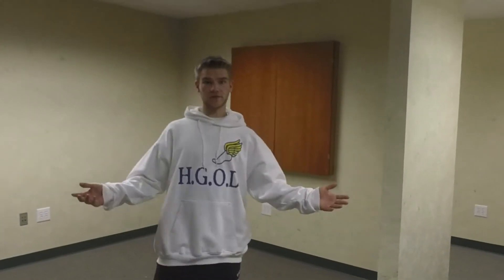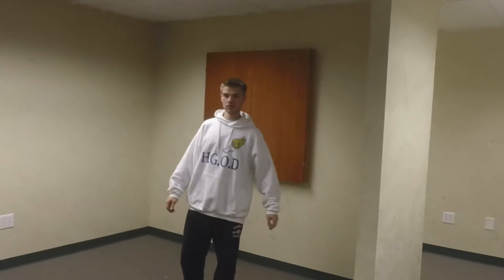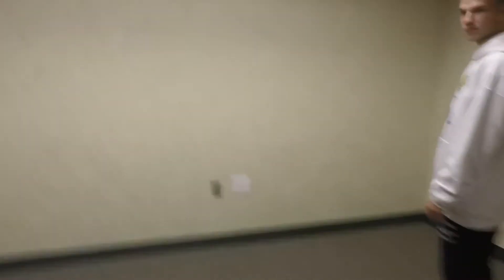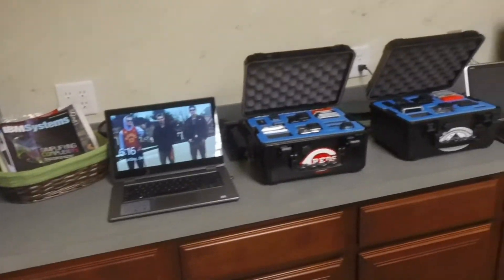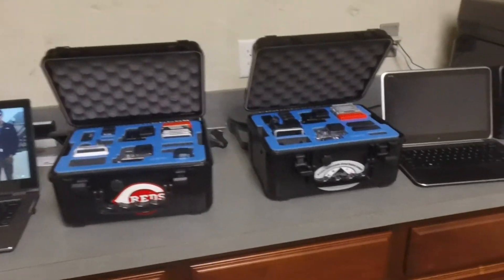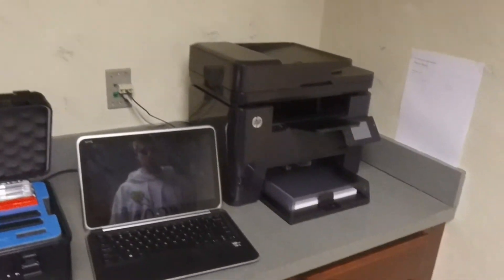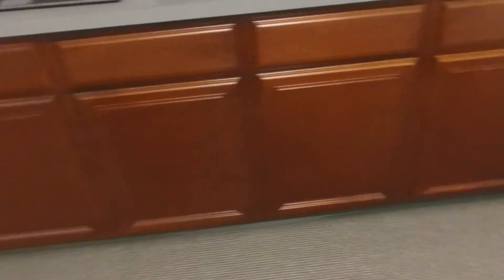office tour!!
New temporary office to make videos for our viewers!